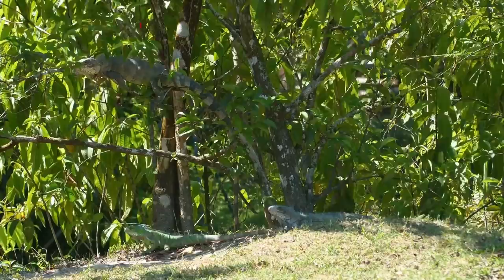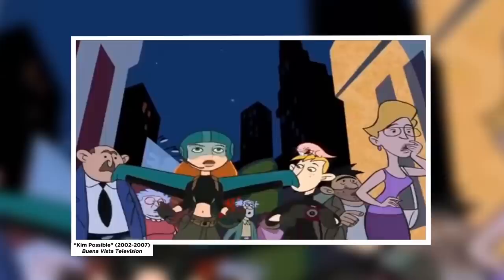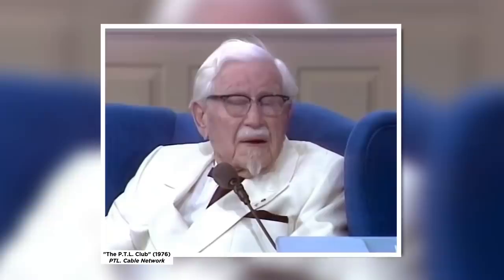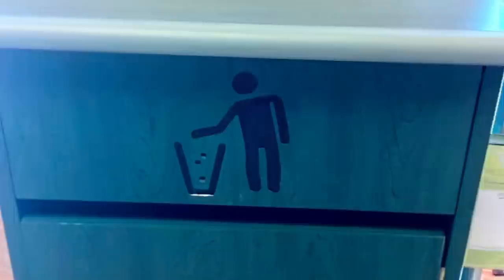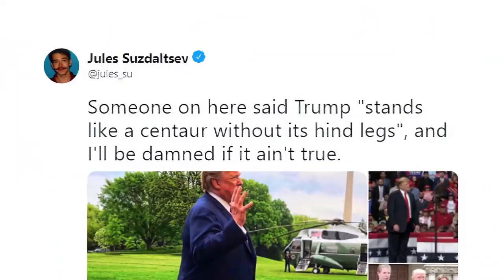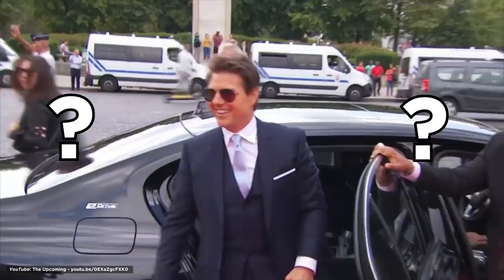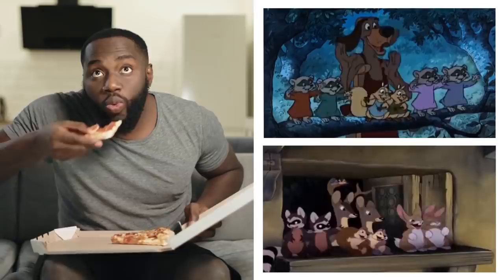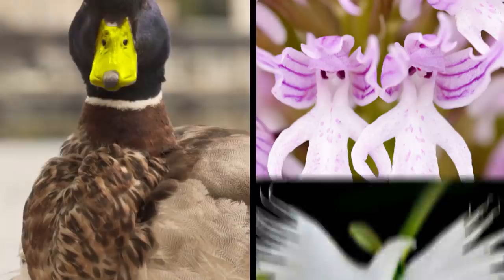Once You See It You Can't Unsee It - Part 1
There are lots of images photos and scenes that we can't unsee. Coming up are some things you simply cannot unsee once you see them.

Legal Stuff.